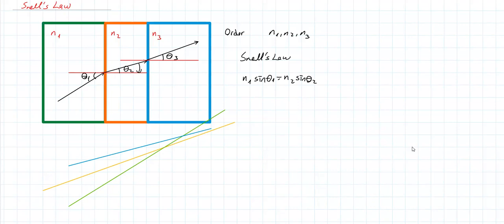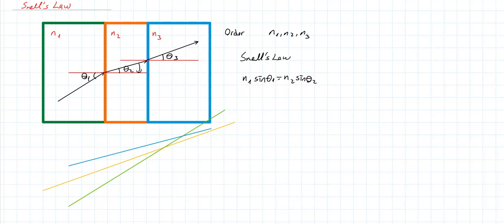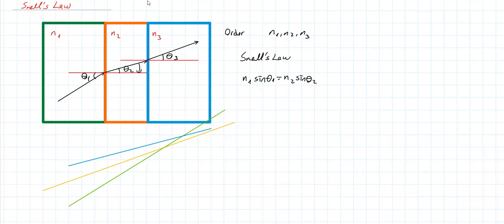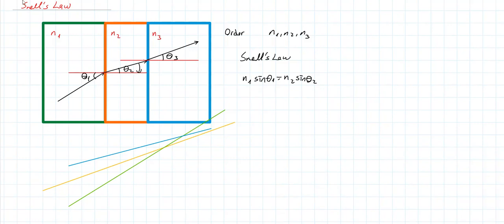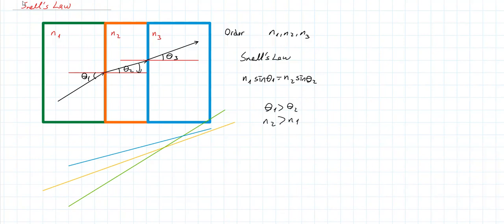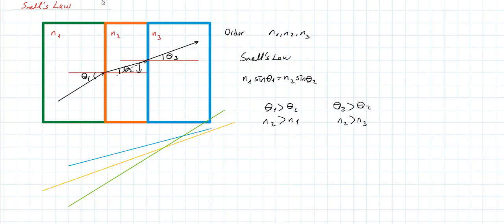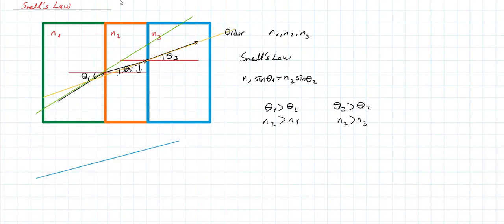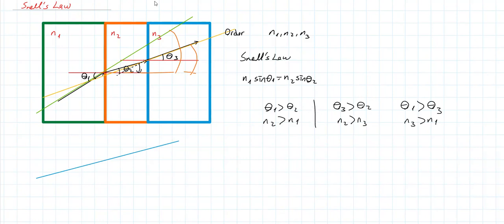Concept of Snell's Law